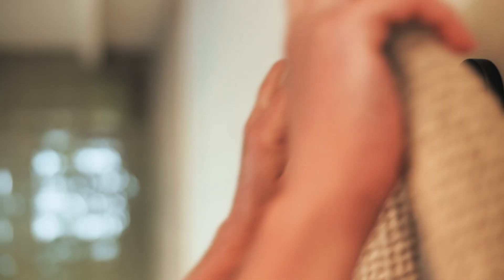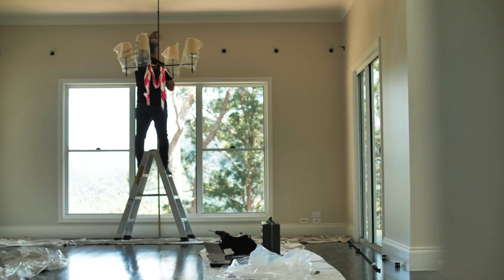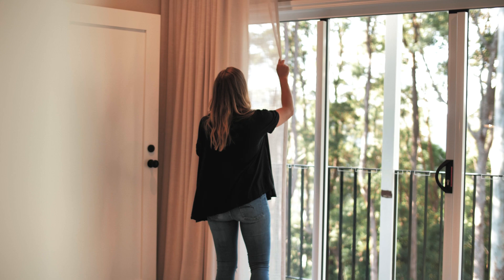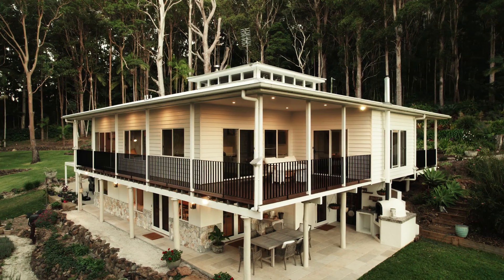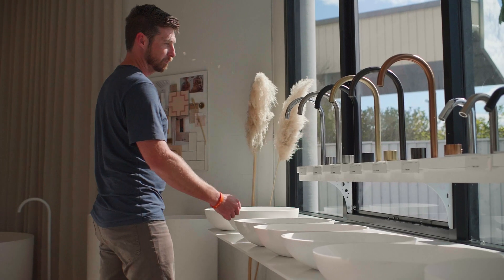Renovating a Unique Gold Coast Mountain House | Kai Konstruct x ABI Interiors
We had the privilege of collaborating with Kai Konstruct on this especially inviting Currumbin mountain house.

Their talented team went above and beyond to meet the client's wishes, creating a cohesive dwelling that thoughtfully incorporated a range of ABI products.

Love and kindness were principles that Kai Konstruct wanted the home to be underpinned by, while fostering a connection with the surrounding gardens.

They transformed the previously unusable downstairs area into a kitchen, bathroom, scullery and laundry — accomplishing a harmonious integration with the natural world.

Build by: @kaikonstruct

Australia's premium creators of architectural products.